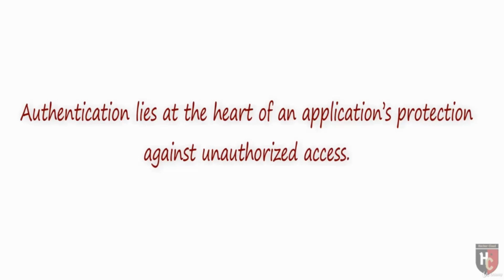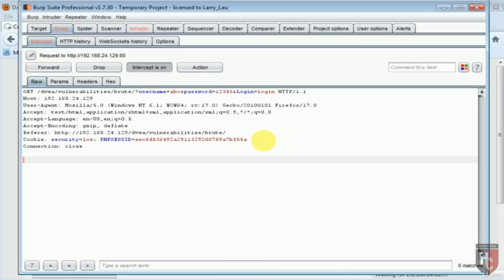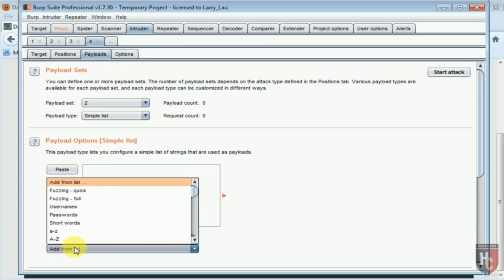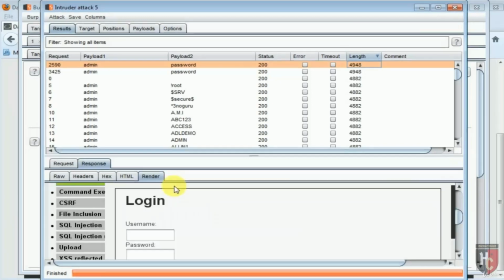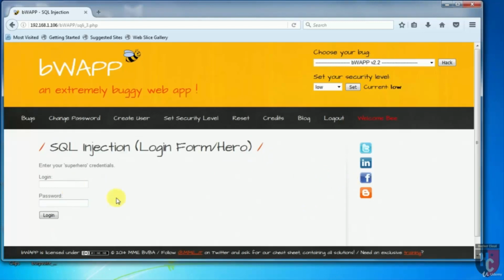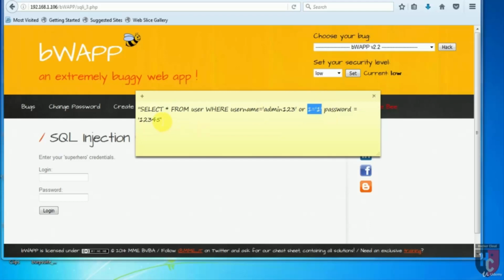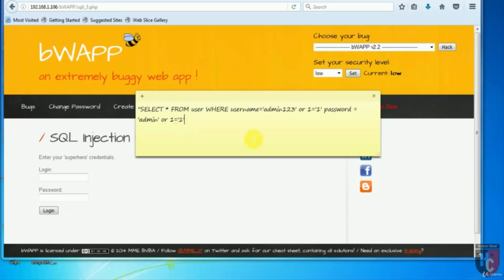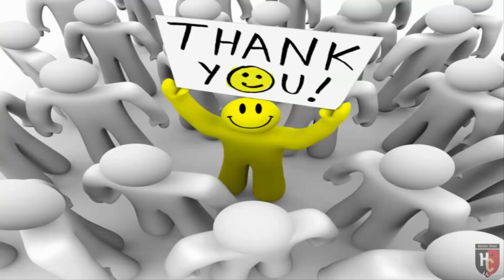BurpSuite | #6 Broken Assessment Session Management | BugBountyHunting,WebHacking | Premium Pirates